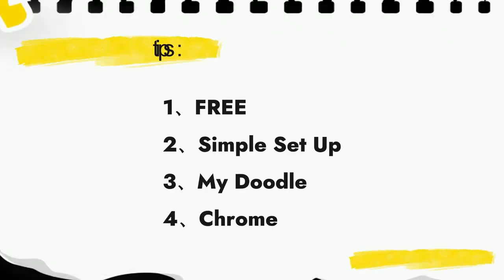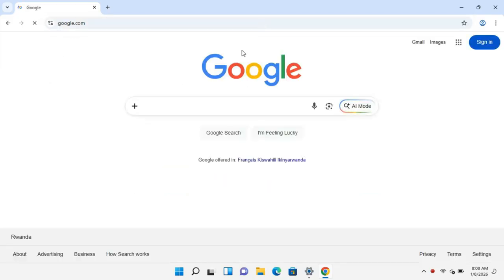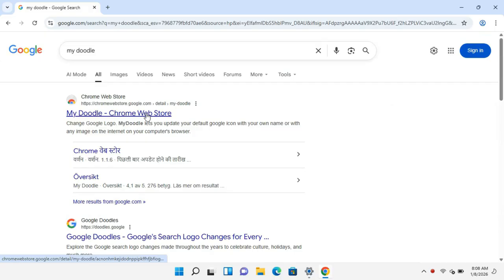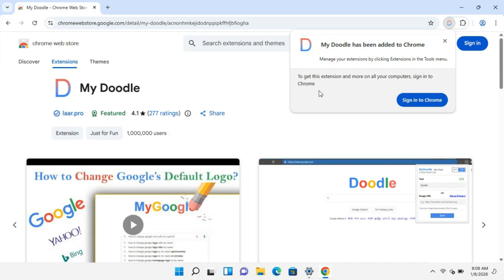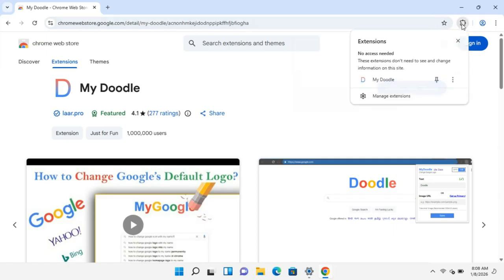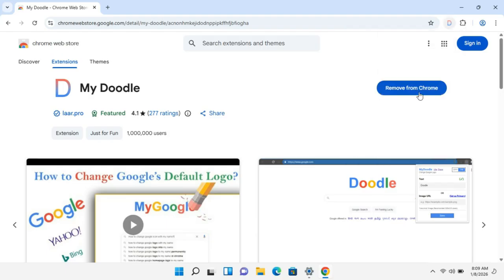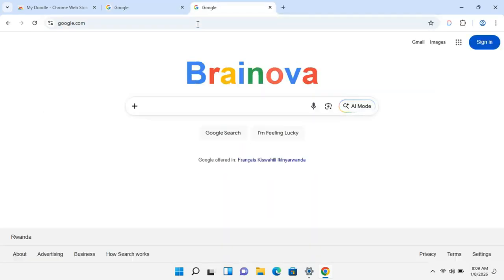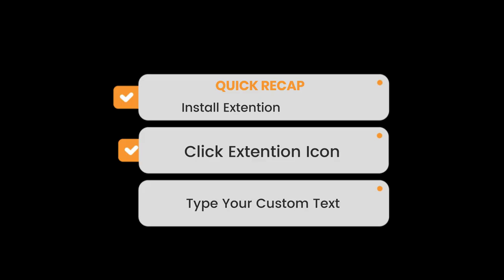Customize Google Logo with Your Name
🎨 Customize Google Logo with YOUR Name - Easy Chrome Trick! 🚀
Want to see YOUR name on Google instead of the Google logo? In this quick tutorial, I'll show you how to personalize your Google homepage in under 3 minutes using a FREE Chrome extension!
🔥 What You'll Learn:
✅ How to install the My Doodle Chrome extension
✅ Step-by-step customization process
✅ How to change your Google logo to ANY text you want
✅ Tips for personalizing your browsing experience

🛠️ What You Need:

My Doodle Extension
2 minutes of your time!

💡 Creative Ideas for Your Custom Logo:

Your first name or nickname
Your YouTube channel name
Your business/brand name
Motivational quotes
Holiday greetings
Messages for loved ones

📱 Works perfectly for:

Personal branding
Content creators
Students wanting to personalize their browser
Anyone who wants a unique Google experience!

This is the EASIEST way to customize your Google homepage without any coding or technical skills. Perfect for beginners and anyone who wants to add a personal touch to their daily browsing!

SHARE with friends who'd love this trick

❓ FAQ:
Q: Is this extension safe?
A: Yes! My Doodle is an official Chrome extension available in the Chrome Web Store.
Q: Will this work on other browsers?
A: This specific extension is for Chrome, but similar extensions exist for other browsers.
Q: Can I change the text anytime?
A: Absolutely! Just click the extension icon and enter new text whenever you want.
Q: Does this affect my Google search functionality?
A: Not at all! It only changes the visual logo - everything else works perfectly.
Q: Will others see my custom logo?
A: No, this is only visible on YOUR browser. It's completely personal to you.

💬 COMMENT CHALLENGE:
What name or message are YOU going to display on your Google homepage? 👇

📊 Video Stats:

Length: 4 minutes
Difficulty: Beginner-Friendly
Cost: 100% FREE
Setup Time: Under 3 minutes

Your support helps us create more awesome content like this!

💡 Pro Tip: Pin this video to your Watch Later playlist so you can reference it anytime you need to help friends set this up!